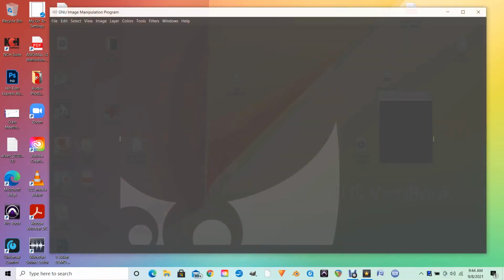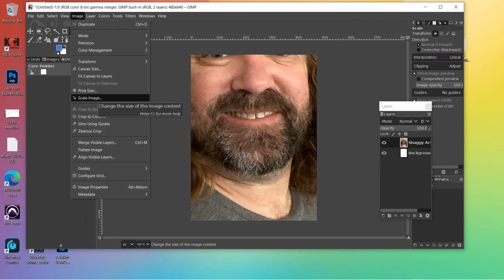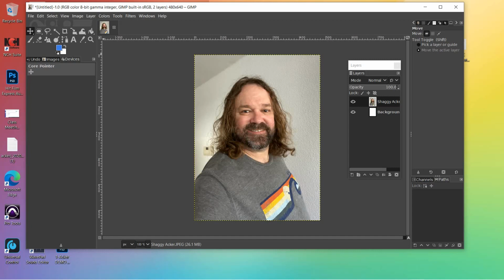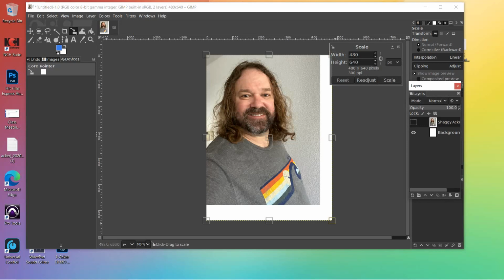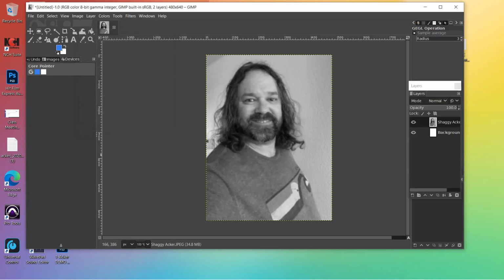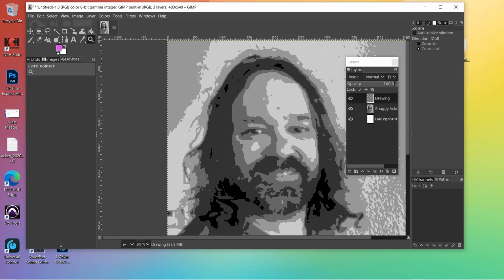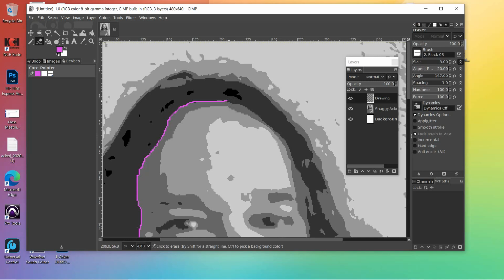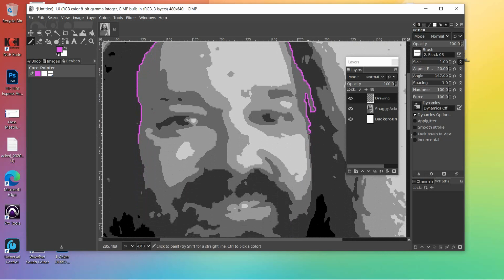Project #1 Setting Up File and Prepping Image to Draw in GIMP